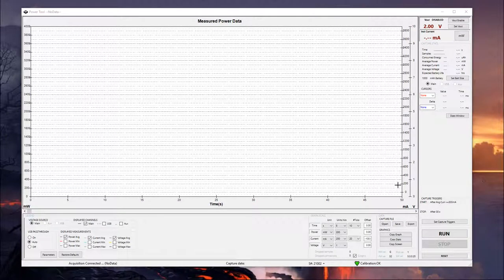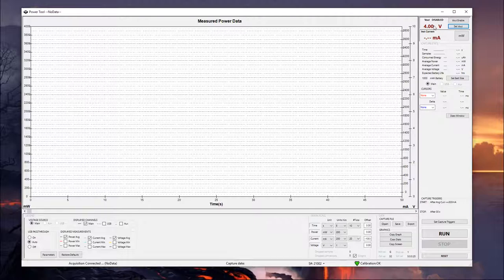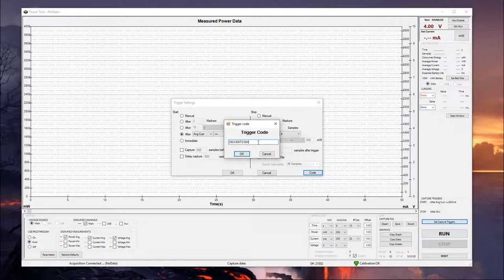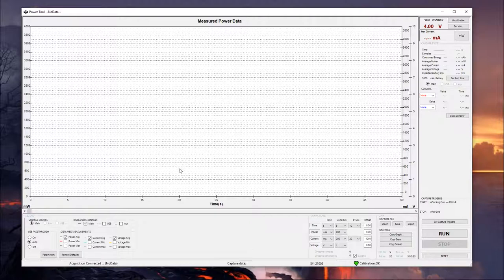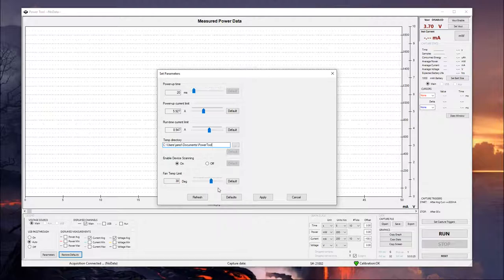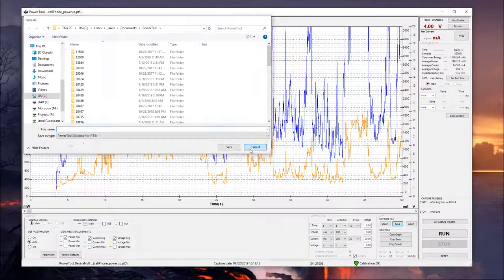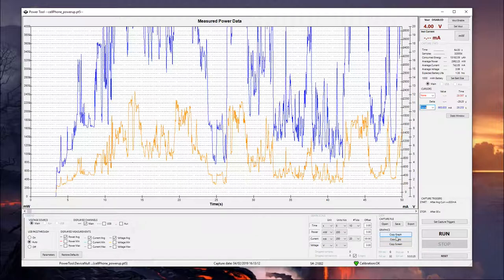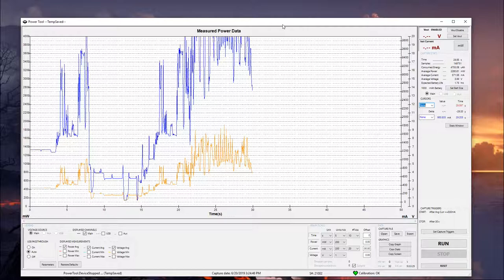PowerTool Demo: High Voltage Power Monitor (P/N: AAA10F) - Monsoon Solutions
Learn how to use the High Voltage Power Monitor (HVPM) with the PowerTool software.